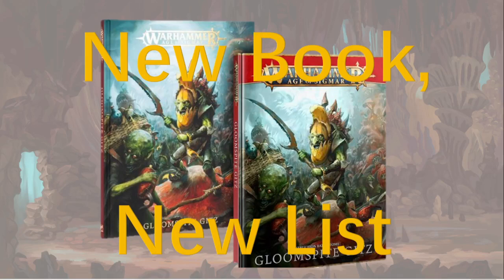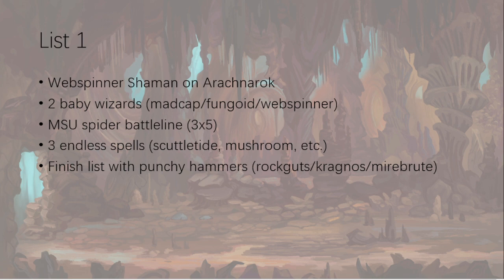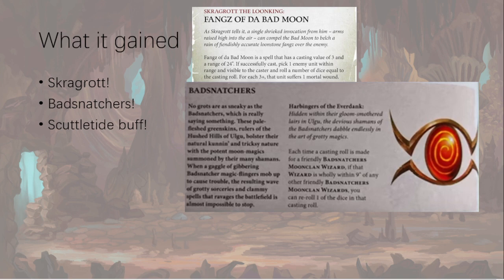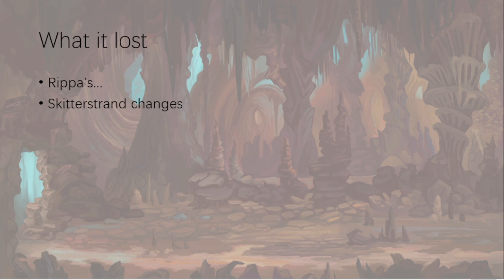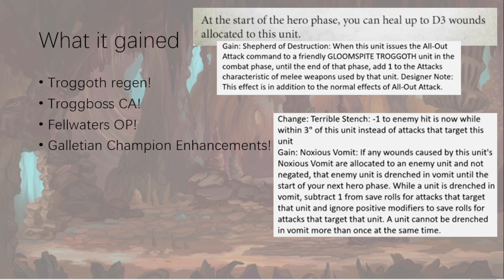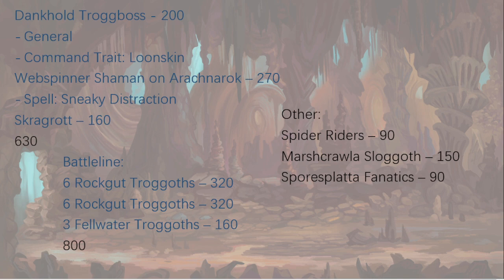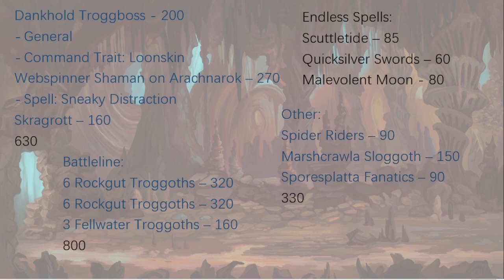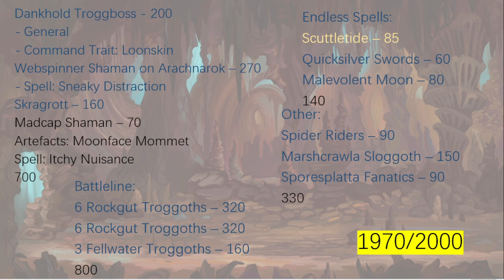Let's Build a List for Brand New Gloomspite Gitz!